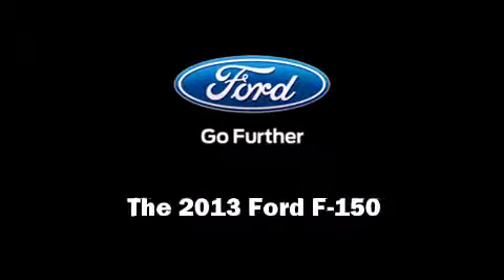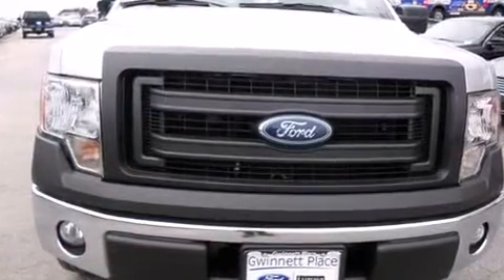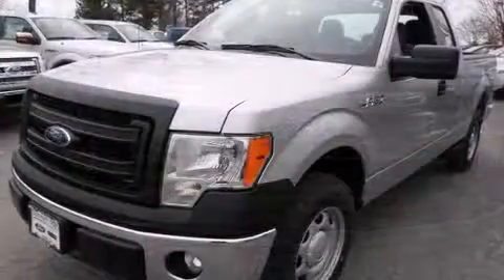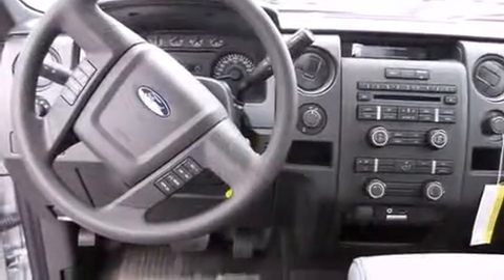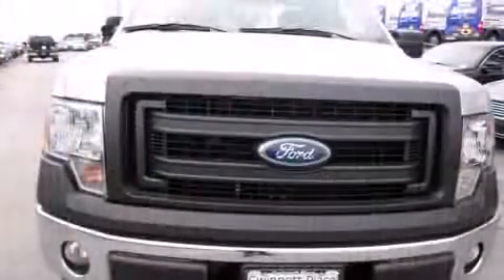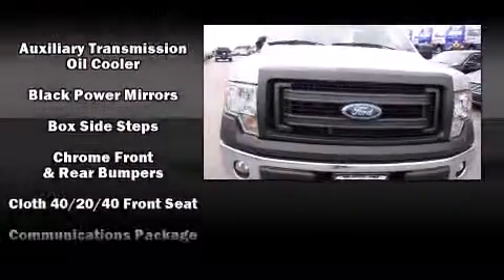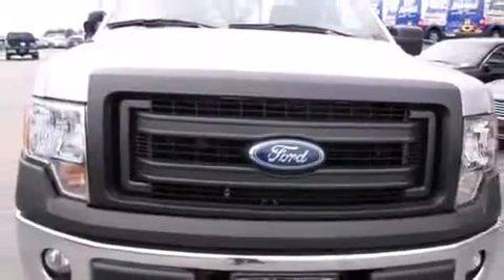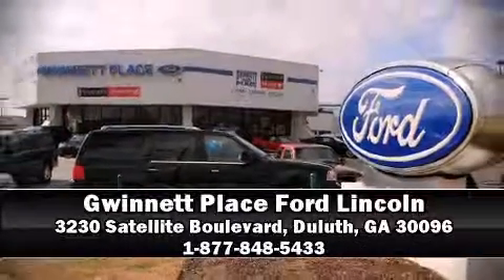2013 Ford F-150 XL in Duluth, GA 30096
Step into the 2013 Ford F-150. It features an automatic transmission, rear-wheel drive, and 5 liter 8 cylinder engine. Top features include a split folding rear seat, a tachometer, variably intermittent wipers, a rear step bumper, air conditioning, front fog lights, a trailer hitch, and more. Audio features include an AM/FM radio, and 4 speakers, providing excellent sound throughout the cabin. Side curtain airbags deploy in extreme circumstances, shielding you and your passengers from collision forces. Our team is professional, and we offer a no-pressure environment. We'd be happy to answer any questions that you may have. Stop in and take a test drive!